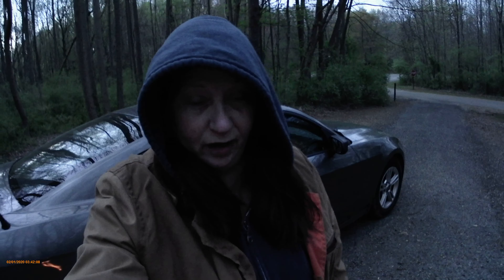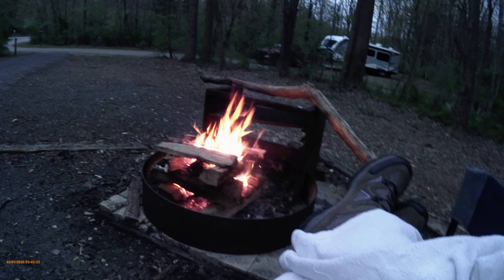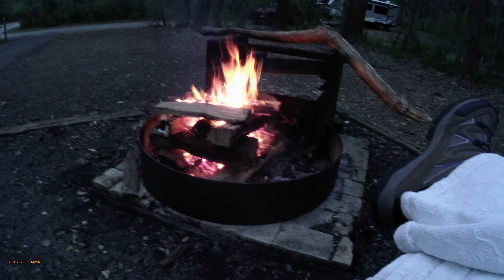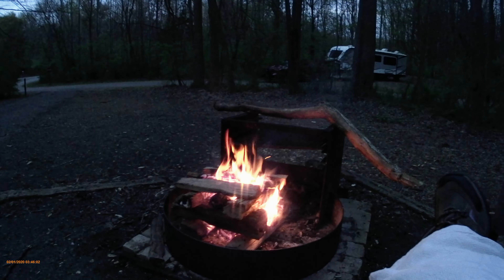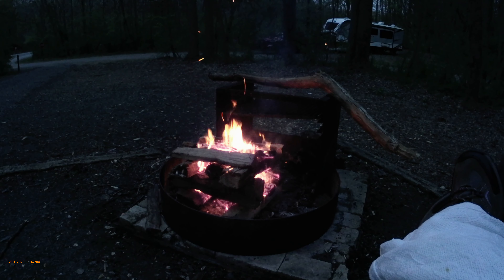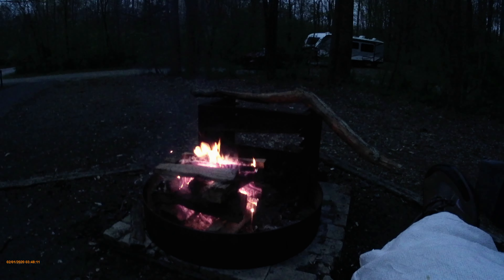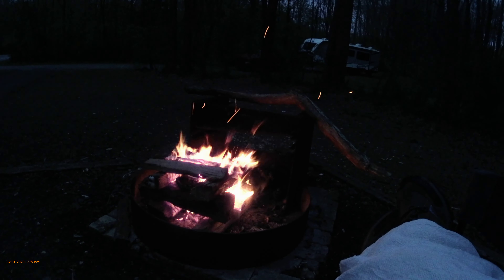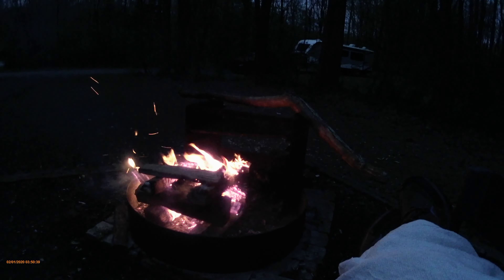Kate make good fire.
Just an old camping video from 04/15/2021, rambling about fire, tent, camping.  LOL